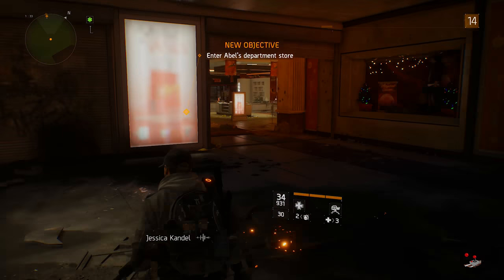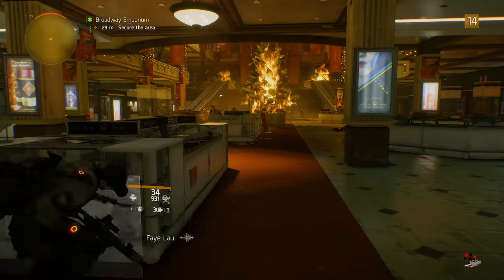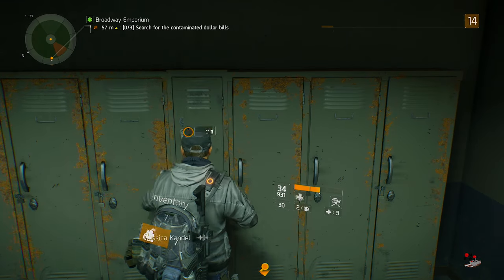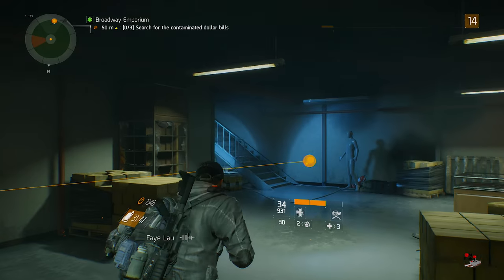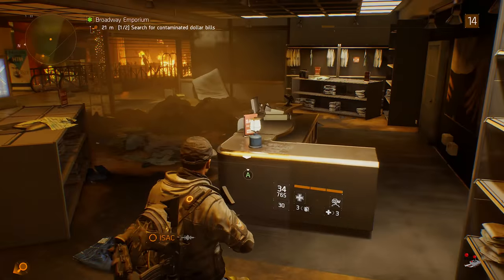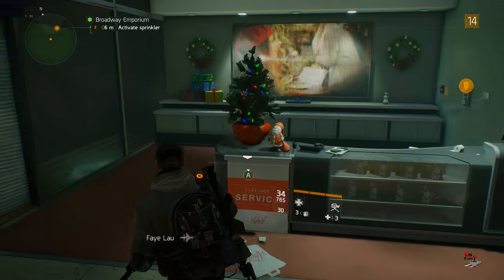The Division - Broadway Emporium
On Black Friday, a smallpox pandemic, transmitted by a virus planted on banknotes, sweeps through New York City. The disease, known as "Green Poison" or "The Dollar Flu", causes widespread chaos, and Manhattan is placed under quarantine. The U.S. Government activates sleeper agents in the population who operate for the Strategic Homeland Division, or simply "The Division", to assist emergency responders, now called the Joint Task Force (JTF), in restoring order. In Brooklyn, the protagonist, a Division agent, assists the JTF before planning to depart for the Quarantine zone with fellow agent Faye Lau. However, the VTOL meant to take them there is destroyed in an explosion, killing the Division Commander along with most of the second wave and severely wounding Faye Lau. Arriving in a JTF-commandeered news helicopter instead, the Division agents reclaim the James A. Farley Post Office Building as their base of operations. From there, the agents undertake assignments to rescue important personnel, help in restoring the base of operations to full working capacity and combat criminal groups, such as the Rioters, common street thugs in New York who generally want to take advantage of the quarantine, the Rikers, escapees from Rikers Island, and the Cleaners, insane New York Sanitation workers who wield flamethrowers and believe everyone is infected. In the course of the game, the agent helps rescue important personnel like Dr. Jessica Kandel, Captain Roy Benitez and Paul Rhodes. These personnel head the Medical, Security and Tech wings of the base of operations respectively. Agents also recover a sample of Green Poison. Studying the sample reveals the virus was manufactured and then modified heavily by a controversial biologist named Dr. Gordon Amherst.
Eventually, the agents find footage of Division agent Aaron Keener going rogue and killing other agents, having gone insane after witnessing the chaos and destruction caused during the breakdown of order following the initial outbreak. It is also discovered Keener and the rest of the first wave of agents who went rogue along with him are assisting the "Last Man Battalion" (LMB), an equally rogue private military company that was abandoned by the government during the evacuation, and are now hostile to it. Working together, these two groups destroyed the VTOL and killed the Commander to weaken Division operations in New York. Intercepting a signal from the Russian consulate, the agents attempt to rescue Vitaly Tchernenko, a Russian virologist who claims to have information on the Green Poison. However, he is kidnapped by Keener and the LMB before the Division can reach him. After helping the JTF secure supplies and weapons, the JTF and Division agents launch an attack on the LMB's base, the evacuated United Nations headquarters. The agent finds footage of Keener and his fellow rogue agents abandoning the LMB, with Tchernenko as their prisoner. The leader of the LMB, Charles Bliss, initially escapes in a helicopter, but then returns to make a final stand alongside his men. In the end, the agent destroys the vehicle, killing Bliss. Lau informs the agent that most threats are destroyed or weakened, however the LMB was split into factions. New York is approaching stability, but an unknown signal leads the agent to a secluded laboratory. There, they find Dr. Amherst's remains, having discovered that he has died from exposure to his own virus. They also find a message from Keener, showing he has the technology to manufacture a new strain of Green Poison and intends to do so, and mysteriously tells the agent to explore the center of Manhattan, called the “Dark Zone.” The agent is informed that the information in the lab will further the development of a vaccine and is shown a recovered message from Amherst. In the message, Amherst reveals he engineered Green Poison as part of his eco-terrorist plan to decimate the human race and preserve the planet. If the player follows Keener's instructions, they will discover a message from Keener claiming that he plans to continue with Amherst's plot, as he has come to worship the virus as the judge of all humanity and plans to reverse engineer and improve it, he then offers the player a position beside him based on their actions in the Dark Zone.